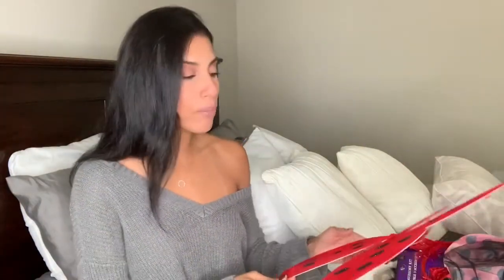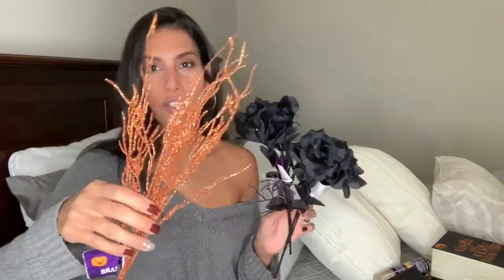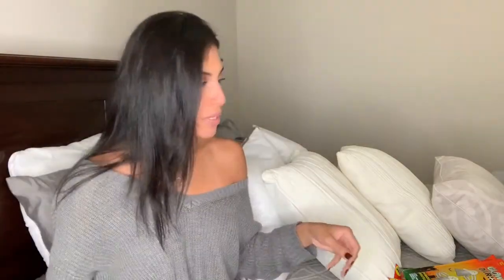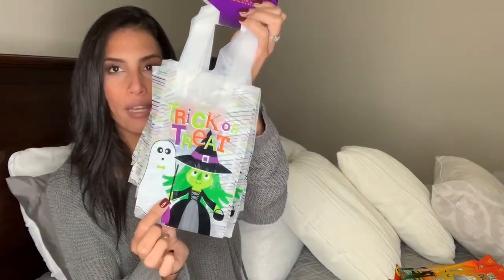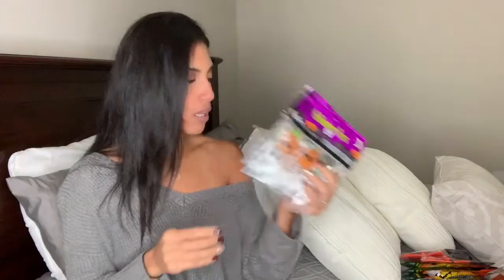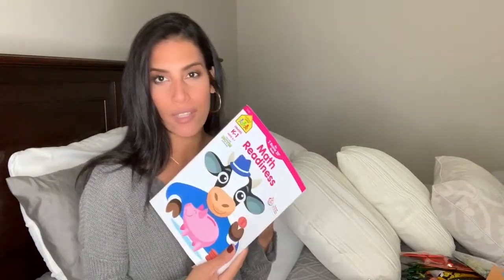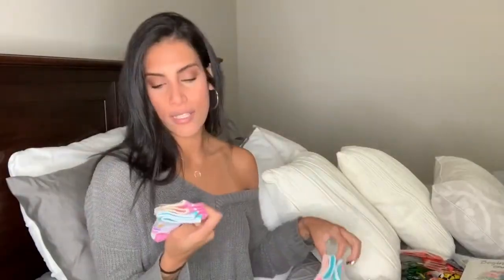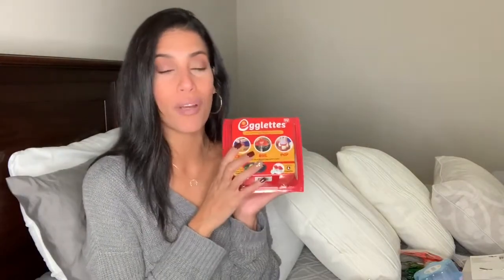DOLLAR TREE HALLOWEEN HAUL + MORE FINDS | FRUGAL FRIDAY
Hey Friends! Today I have my first frugal Friday video 🤗 in this frugal Friday I share with you a affordable Halloween haul from dollar tree. While I was shopping for my Halloween party,  I  found some other great finds that I share with you at the end. Hope you enjoyed my first frugal Friday upload, I have so many more planned. I also will be uploading a dollar tree Christmas shop with me on Sunday!

Filming Equipment